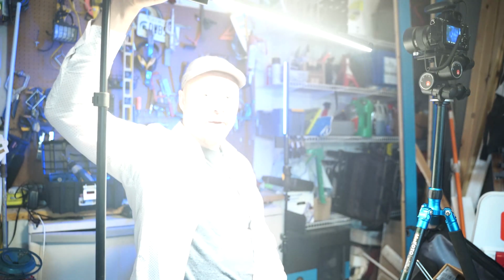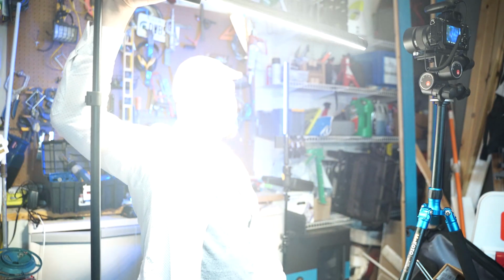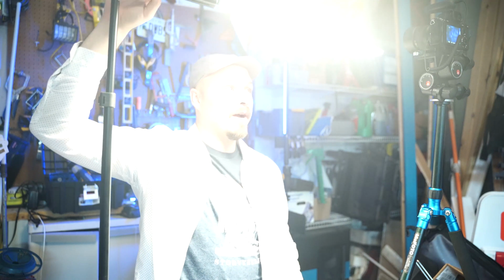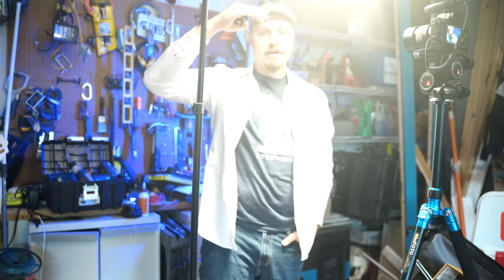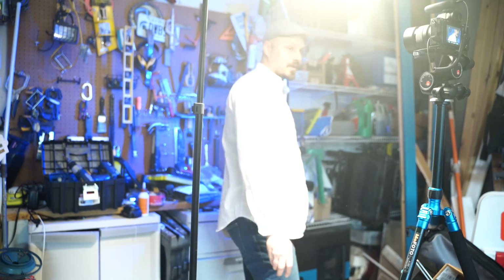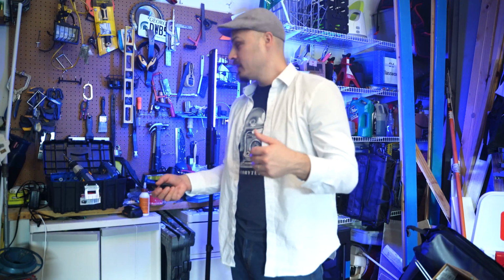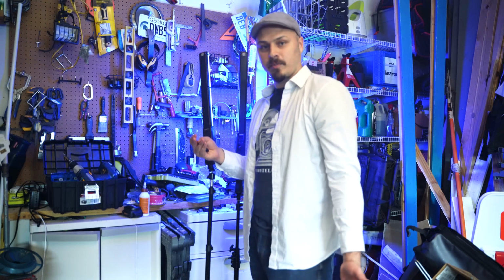Messy Garage Portraits 02 | Location Hacking | Make good portraits anywhere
Joshua goes back to the garage to make more portraits. This time he goes into the mess and transforms it with colored led lights. He uses Yongnuo led video light wants to turn the mess into a photogenic background for a self portrait.